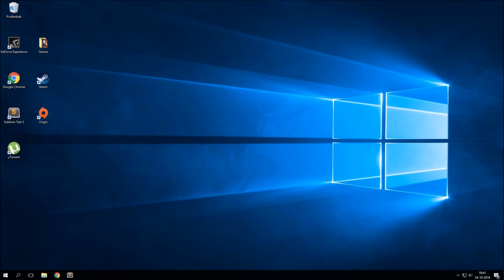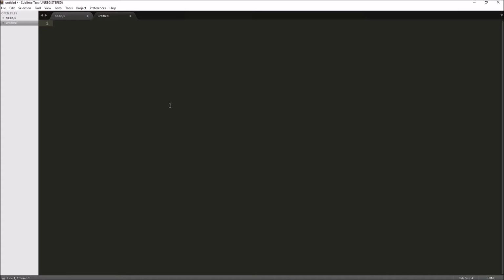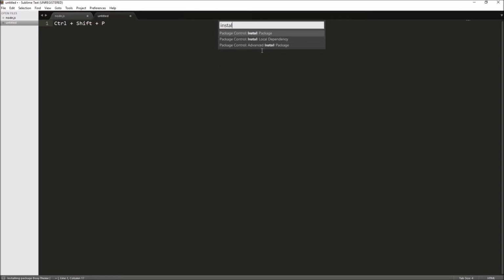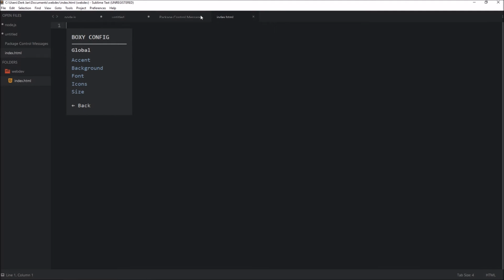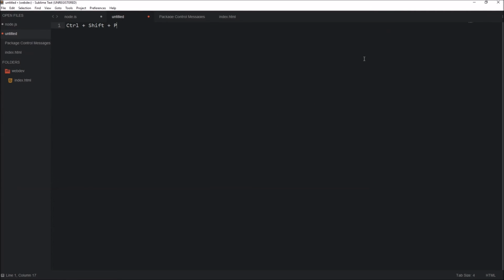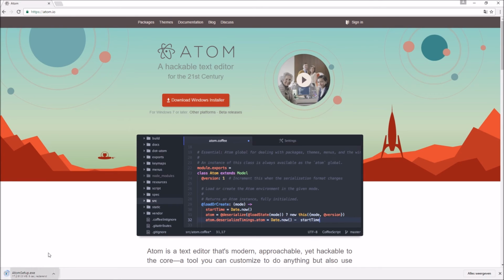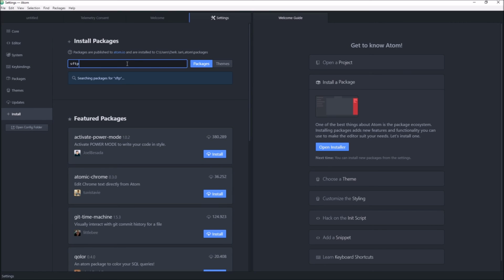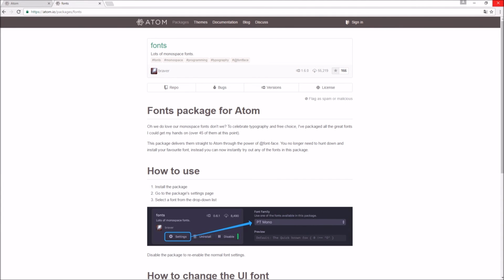Sublime Text 3 and Atom - How to Install and use a code editor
This video will help you decide when you want a better code editor than notepad or notepad++ and you don't know which program to install.